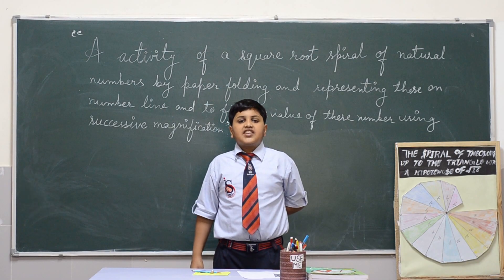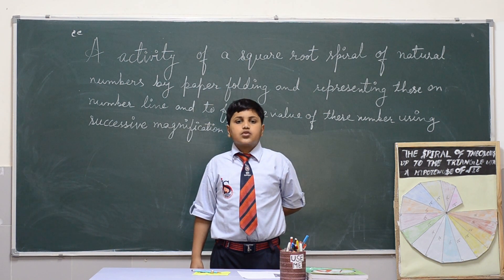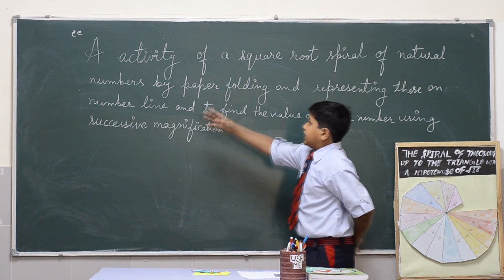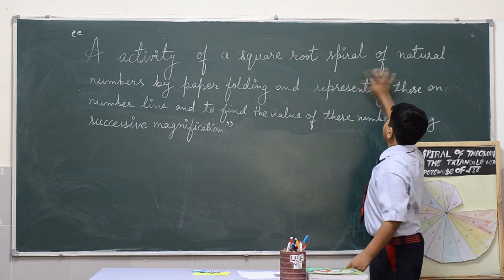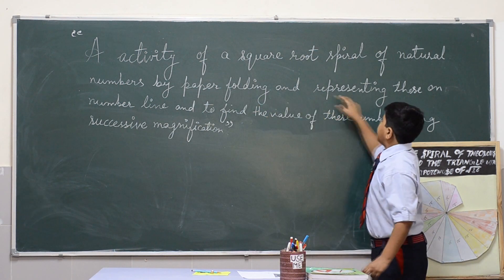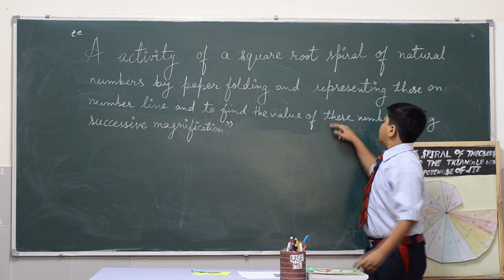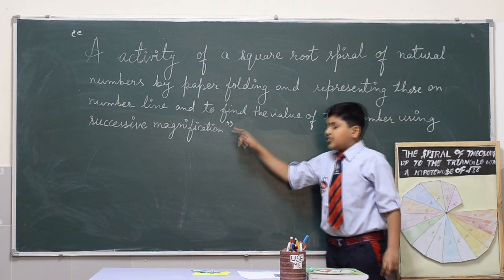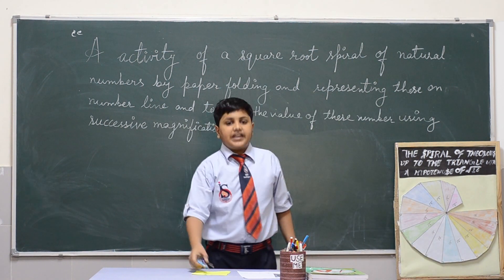Maths Activity Useful for Class 9th Students by :- PARSHVA JAIN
How to find  square roots by Spiral  and Successive Magnification Method .